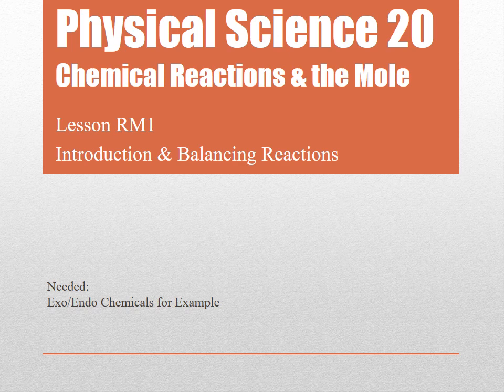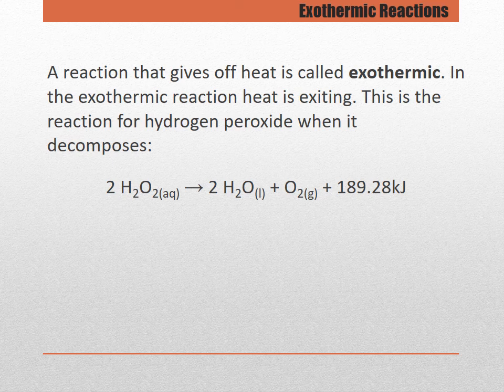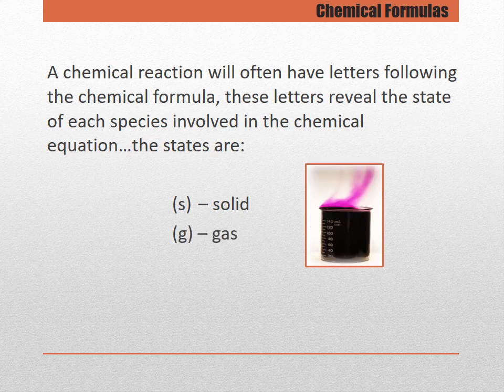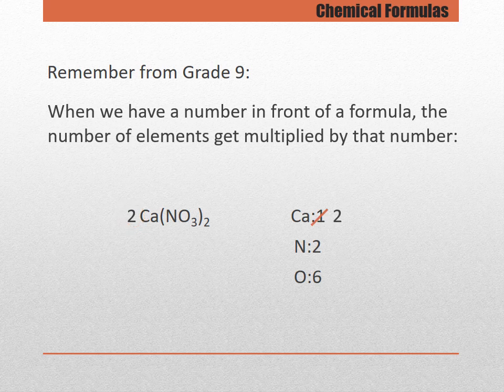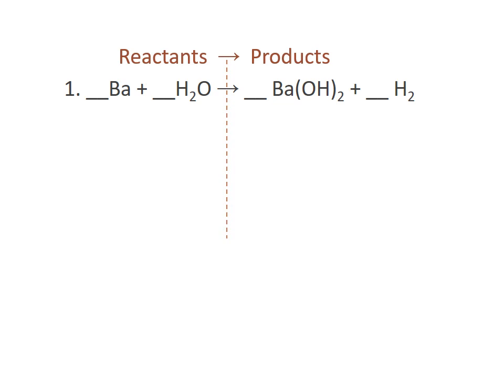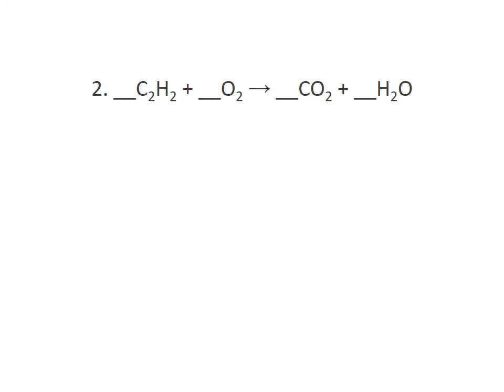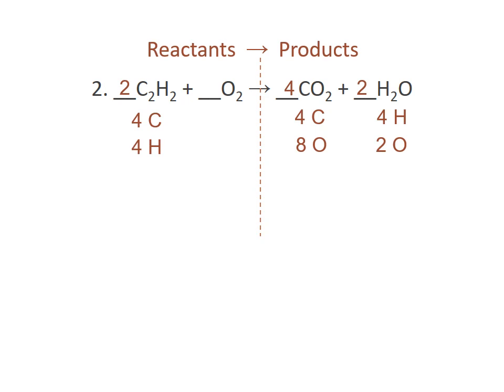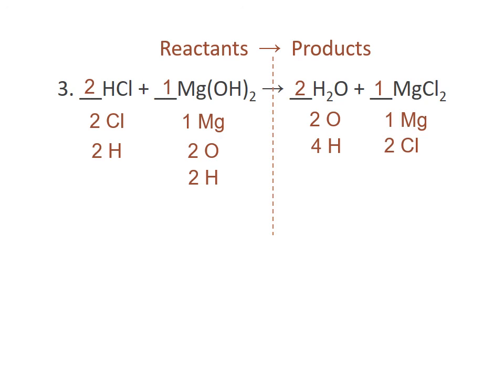Physical Science 20 RM1 Introduction & Balancing Reactions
Students learn about exothermic and endothermic reactions, everyday reactions, how to balance reactions, and how chemists signify the state of chemical formulas inside of a balanced reaction.